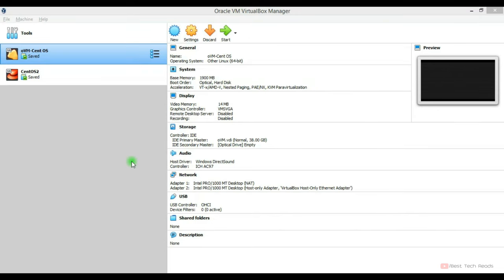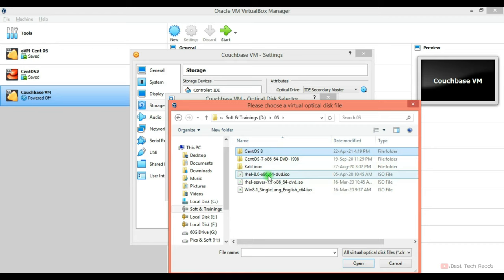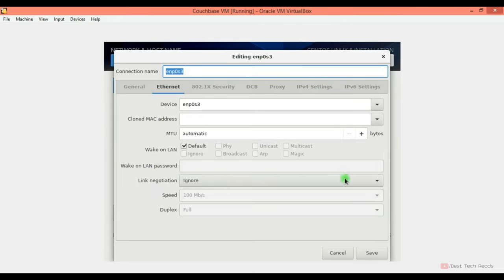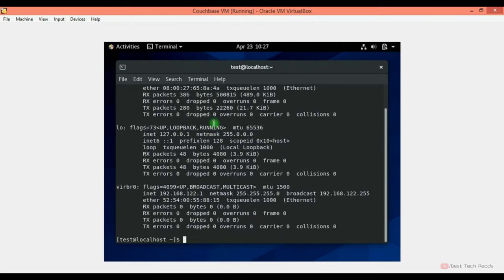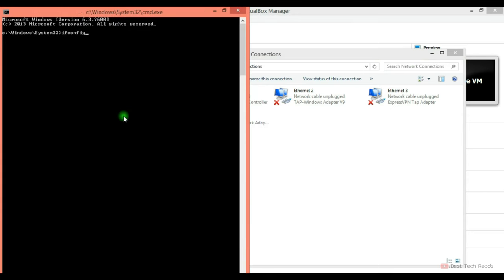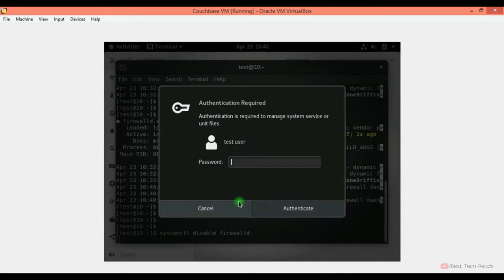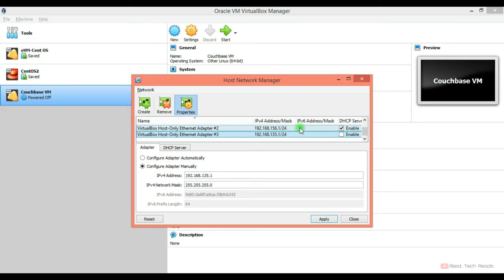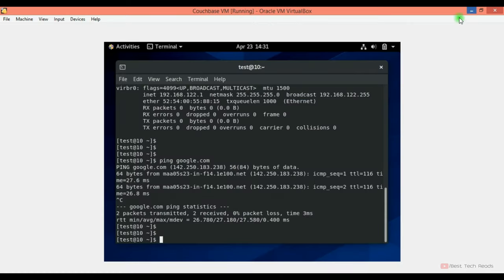Module 1 - Install CentOS In Virtual Box_03 - Hands-on Couchbase DBA | Kishore Uppala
This is a demo video covering the installation of CentOS 8 in an Oracle virtual box.